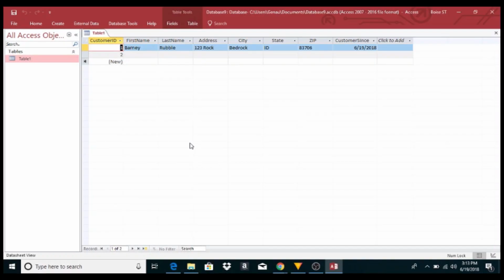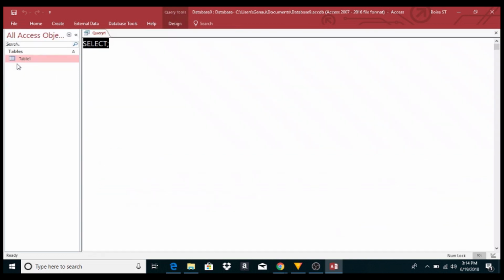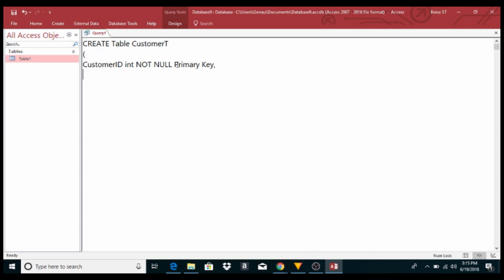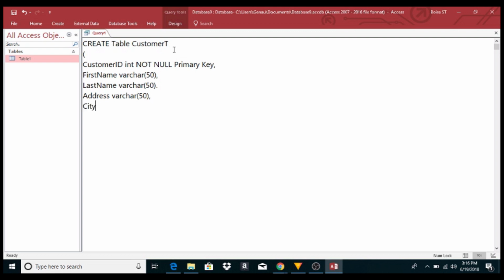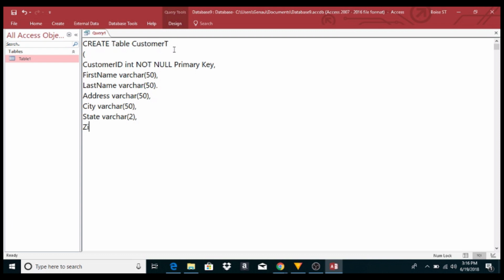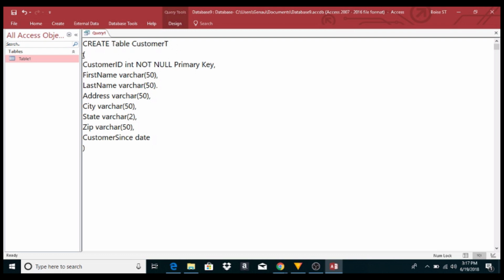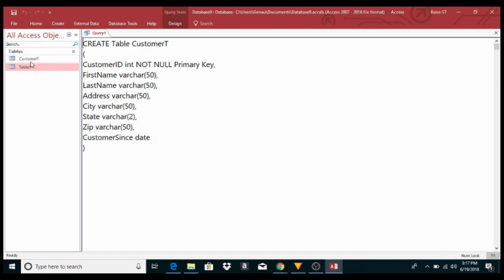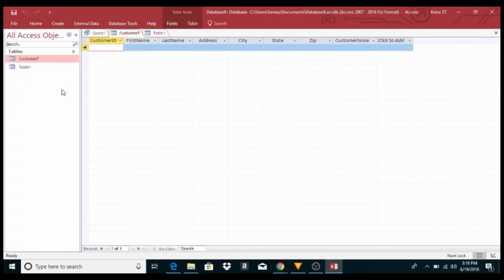SQL Tutorial # 2 | Creating a Table with SQL